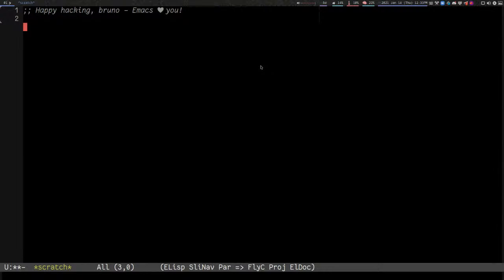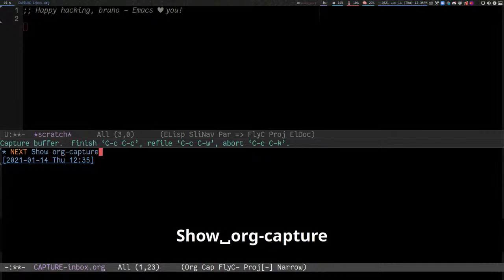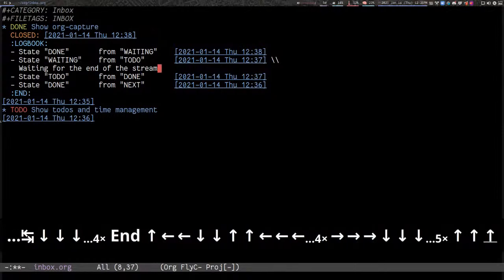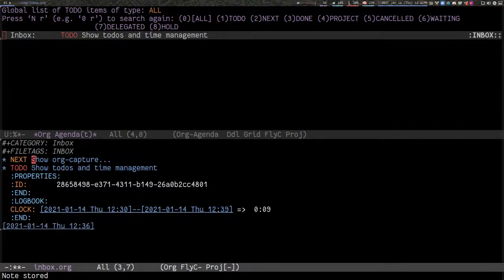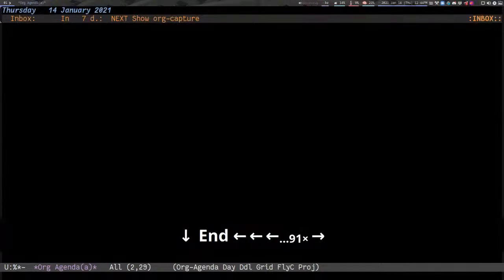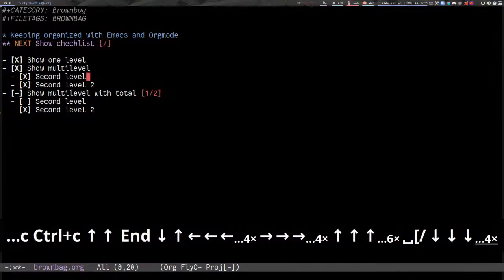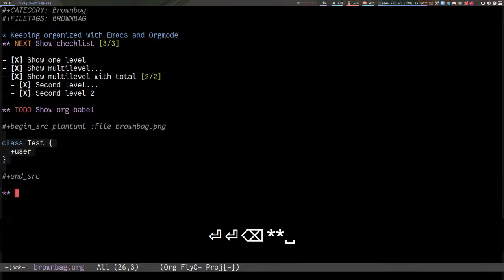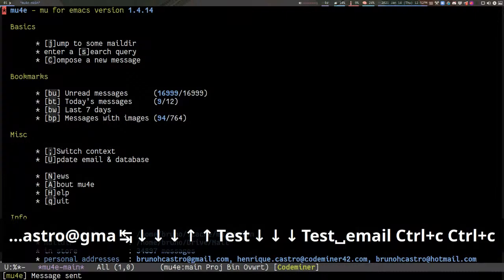Keeping organized with Emacs and Orgmode, by Henrique Castro